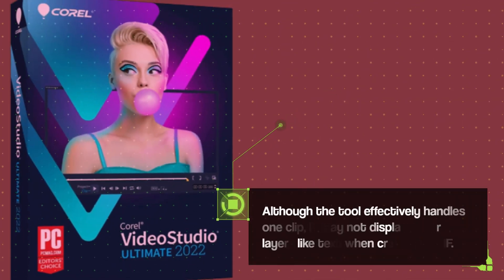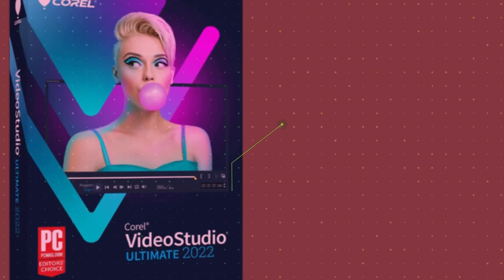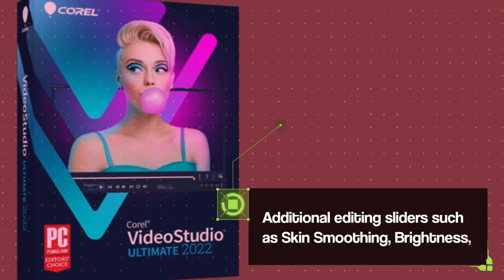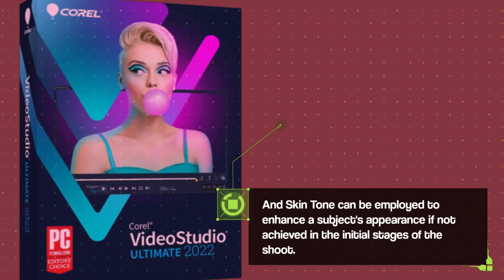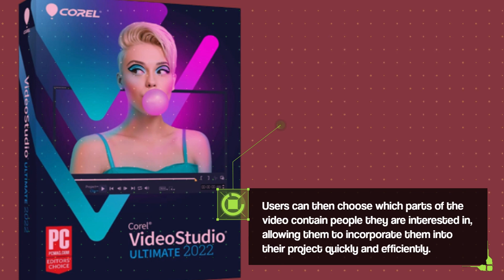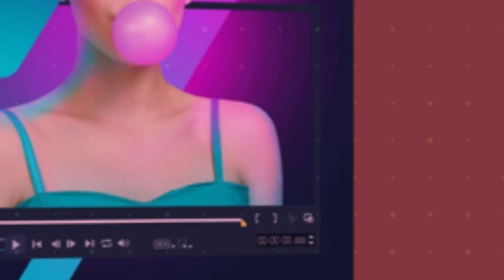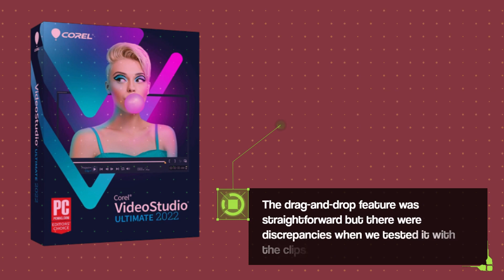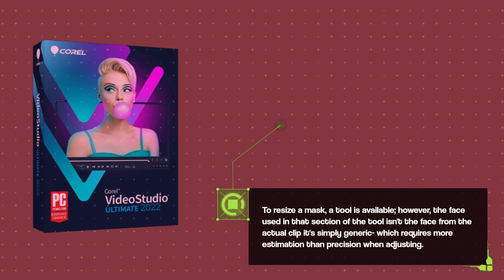Corel VideoStudio Ultimate Review | Video Editing Software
Amazon Product Name : Corel VideoStudio Ultimate Review

Are you looking for a comprehensive video editing software to take your videos to the next level? Check out our review of Corel VideoStudio Ultimate, a powerful software that promises to provide intuitive and advanced video editing tools for any skill level. We'll take a closer look at its features, capabilities, and overall value to help you decide if it's the right choice for your video editing needs. Don't miss out on this comprehensive review of one of the top video editing software on the market!